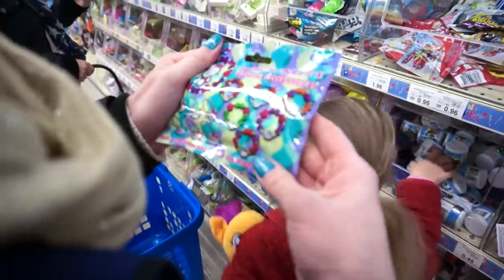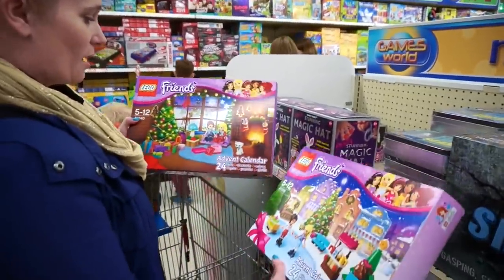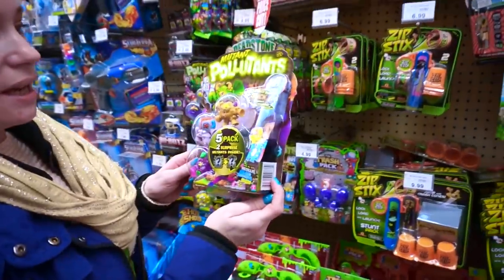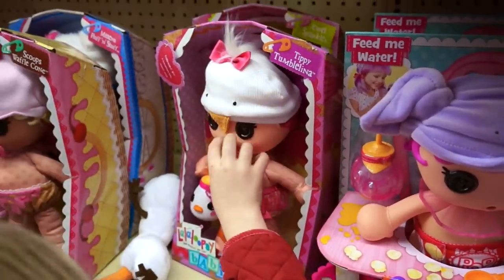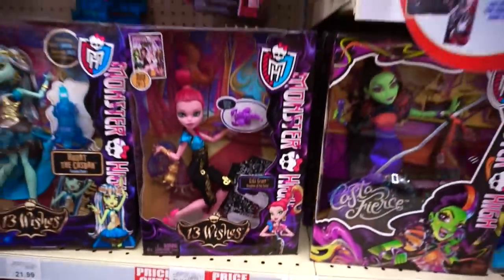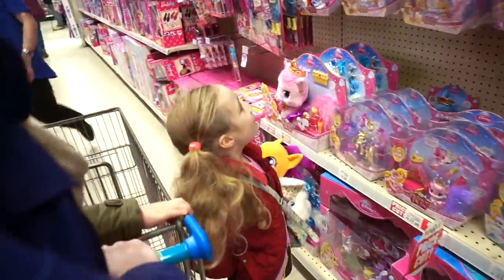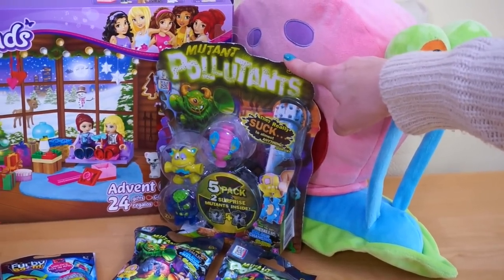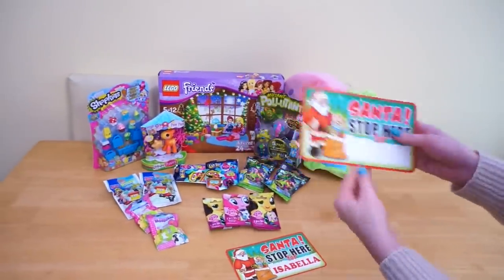Toy Hunting, Lalaloopsy,Disney Cars,My Little Pony, Advent Calenders and Much More.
Hello Everyone, Welcome to our most recent toy, and the last for a little while until Mummy is back on her feet.

We have decided to do both the Playmobil and Lego Friends Advent Calendars. We purchase the Playmobil Santa's Workshop on Amazon (not shown in this Toy Hunt).

DollyD TV is a Mother and Daughter team. We love toys, we love anything glittery and generally anything cute and yummy, but especially My Little Pony, Lalaloopsy, Playmobil and Shopkins.

Just a quick note  - we love people commenting on our videos, please remember Isabella is only 6 and she does read the comments, if you leave nasty or unpleasant comments I'm afraid I will have to delete these. Thank you!

Please join us as we review and demonstrate lots of different Toys, Dolls and lots of other things as well.

You can also follow us now on Twitter -  @dollydtv

Credits.

Someone your own size by R W Smith

Background